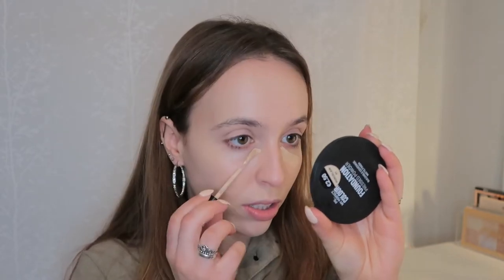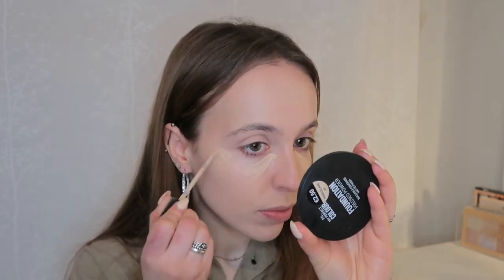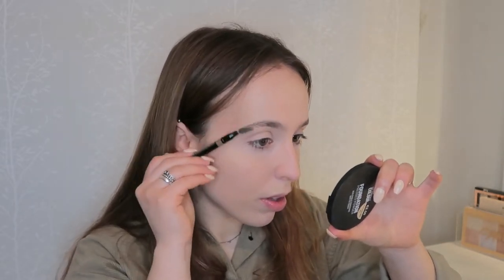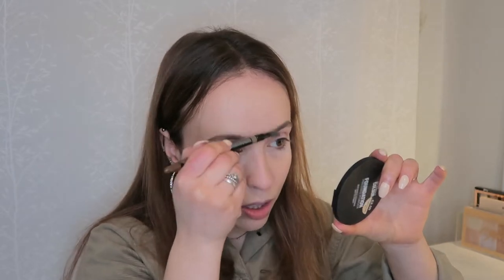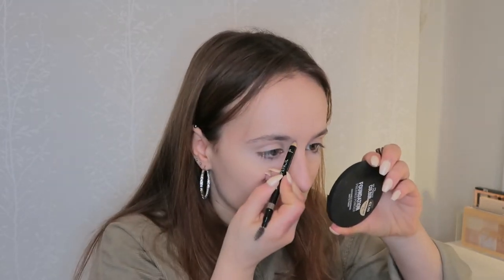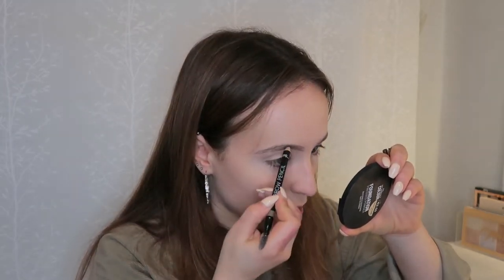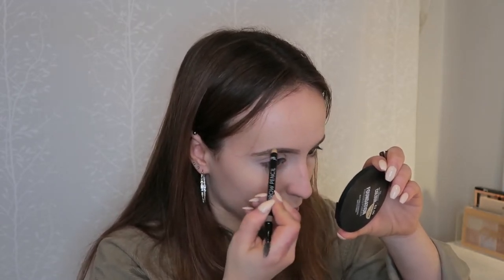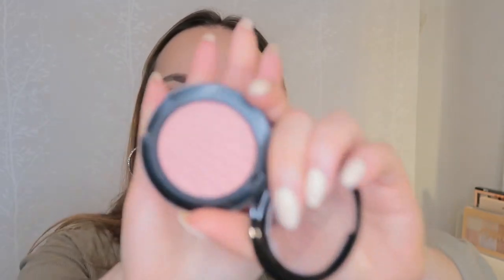EVERYDAY MAKEUP ROUTINE *all drugstore*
Here's my everyday makeup routine. All drugstore and cruelty free!